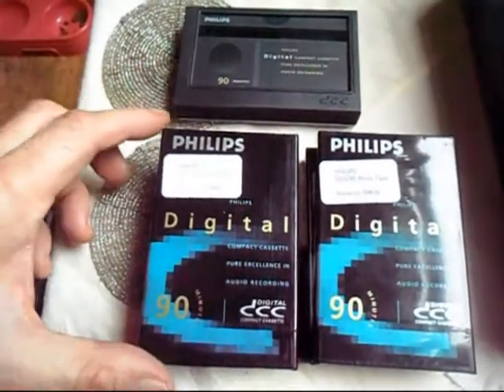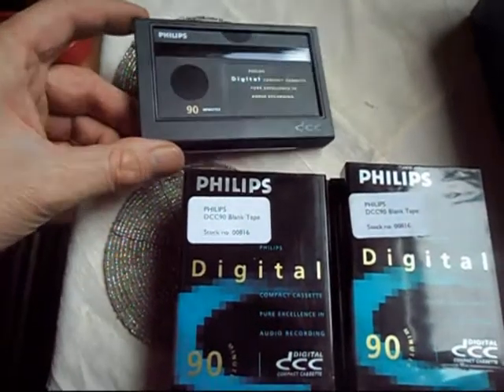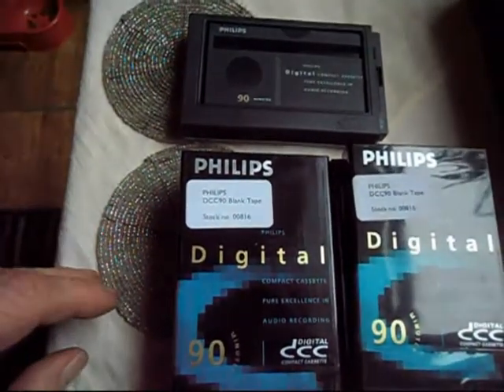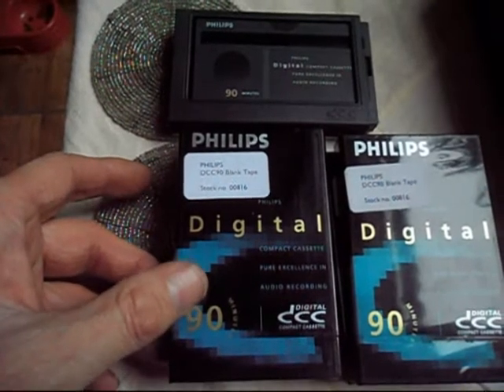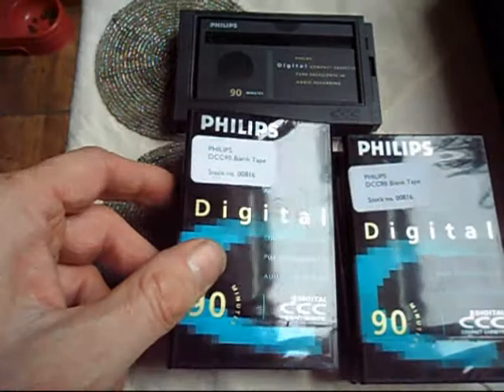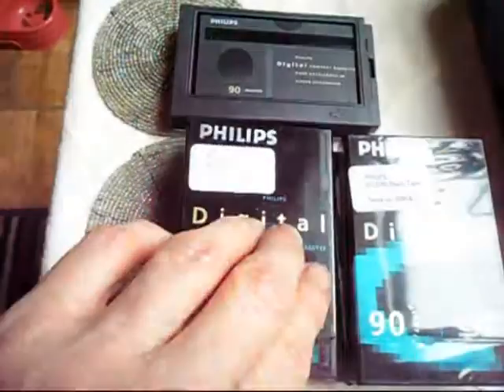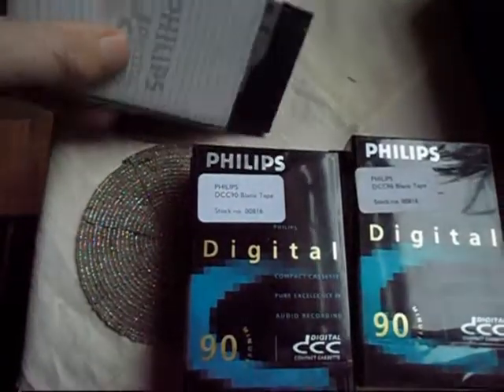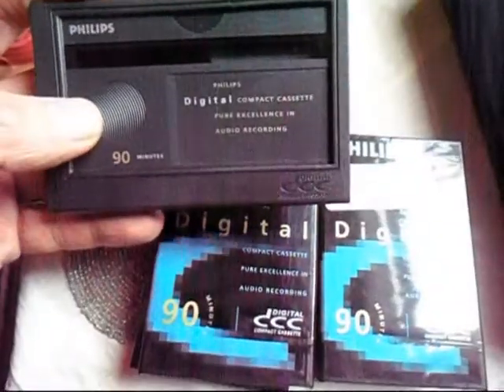Phillips digital compact cassettes (DCC for short)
I"ve heard of these many years ago but not actualy seen any until now.
Now sold